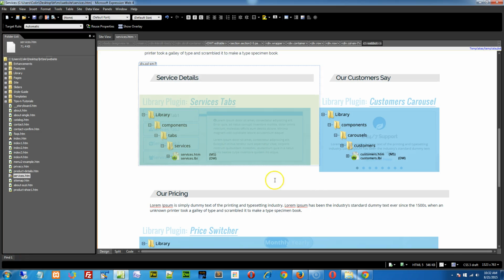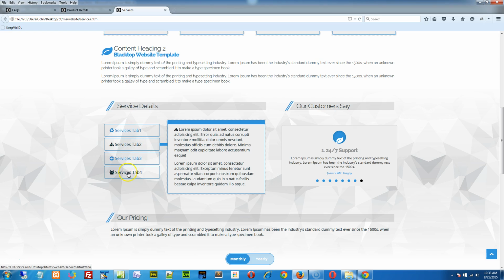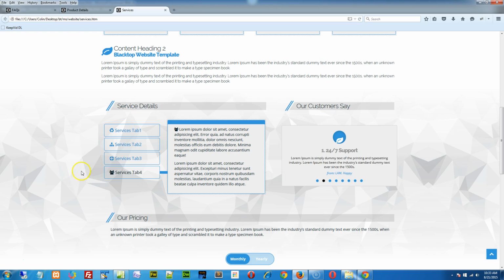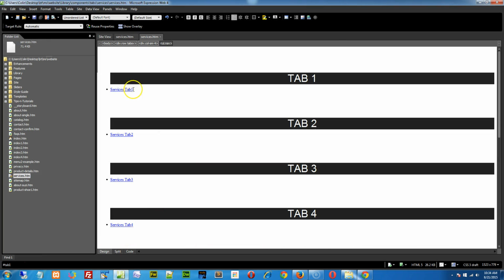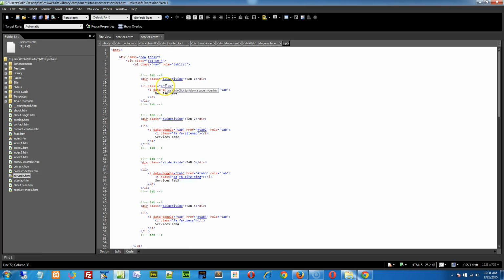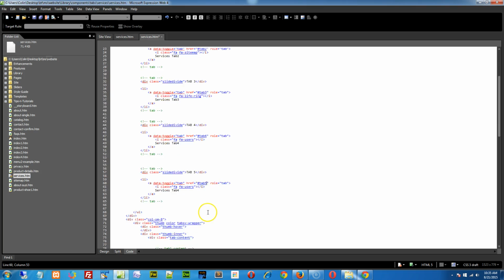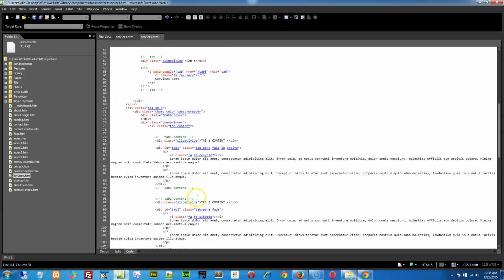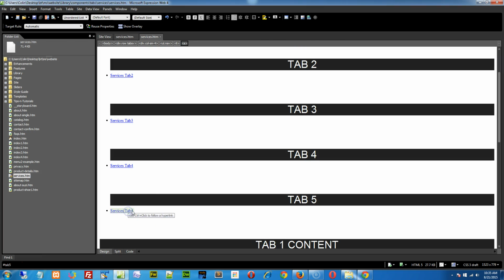g12 services tabs MS